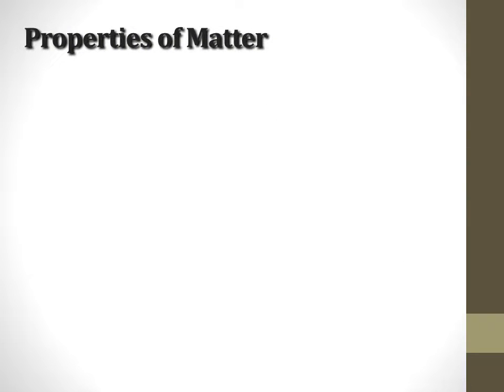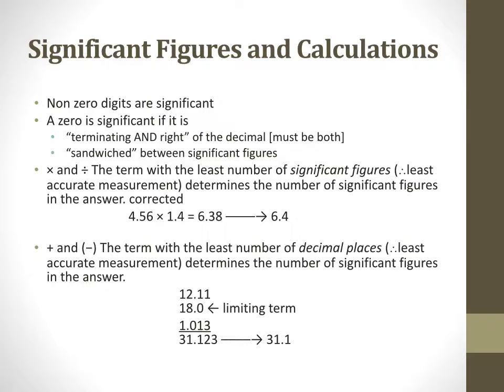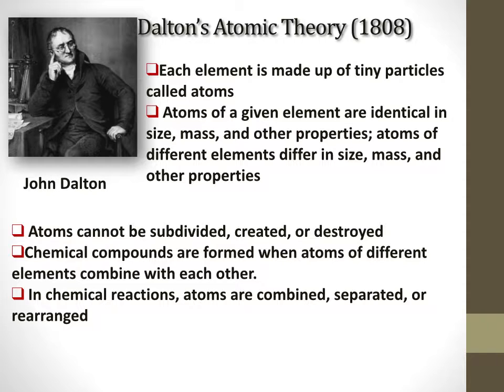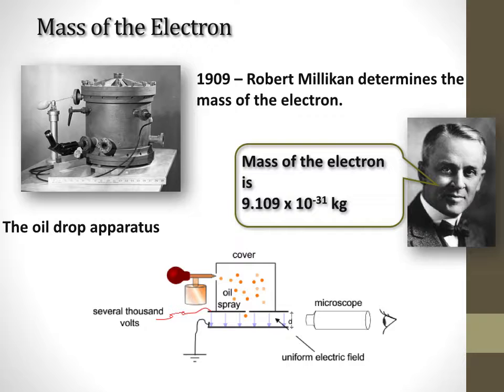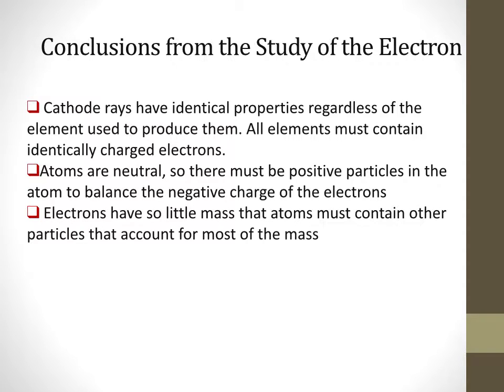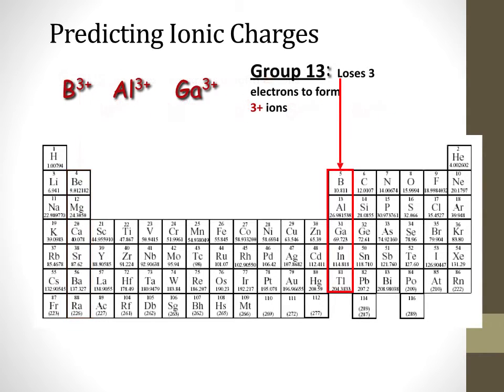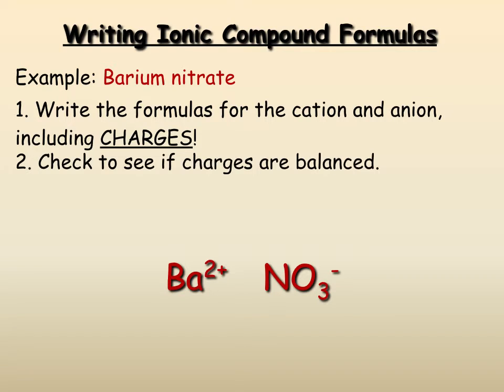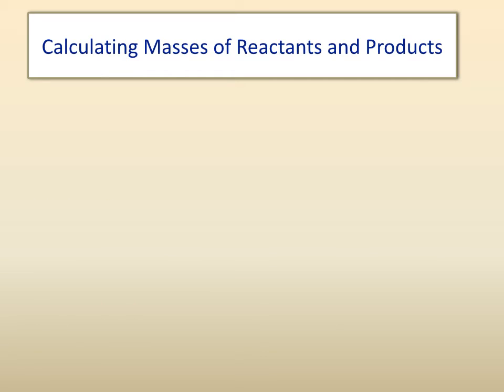Summer assignment test review